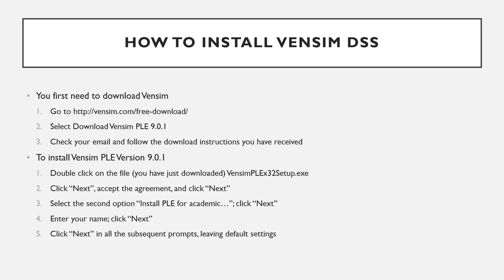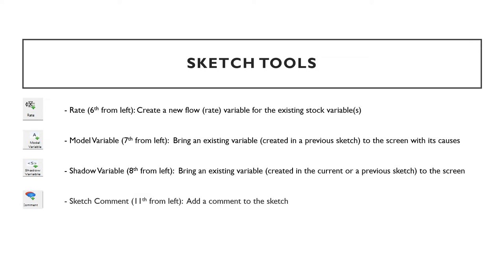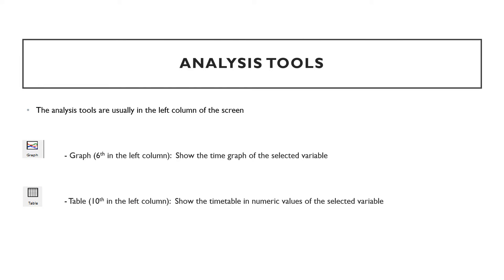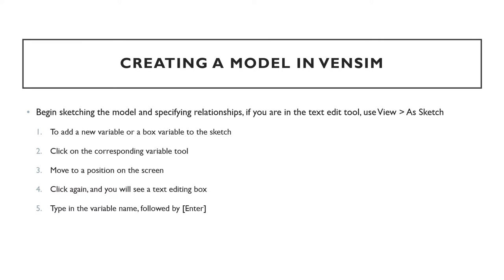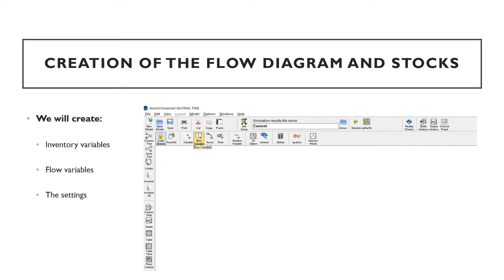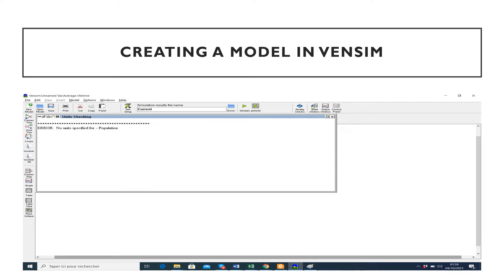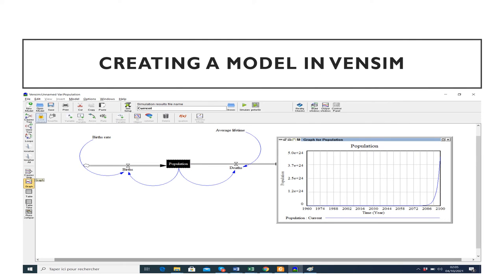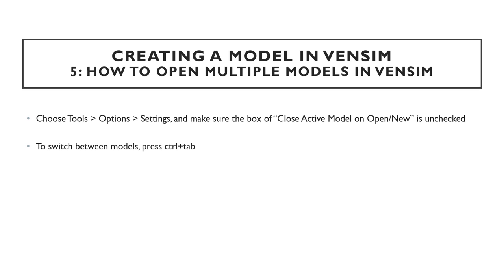PART 4 MODULE 3 Modelling with system Dynamics Laura NELIMA